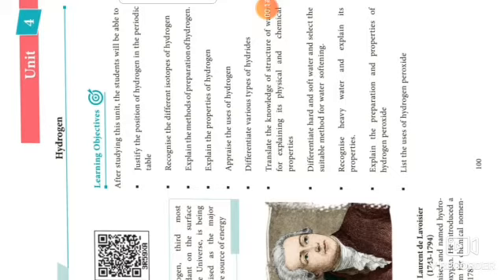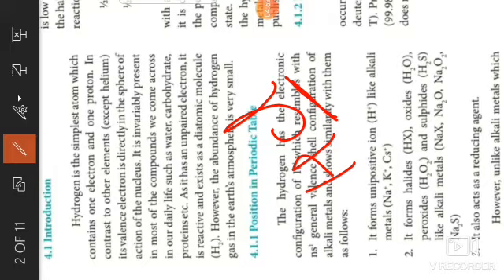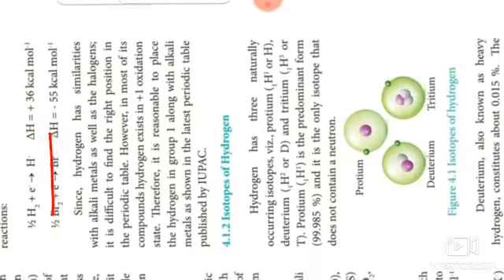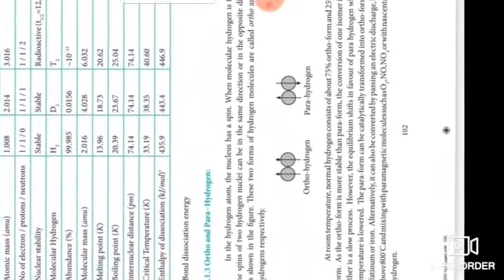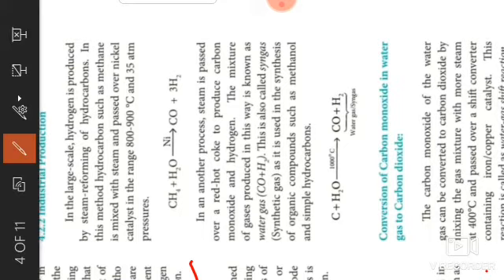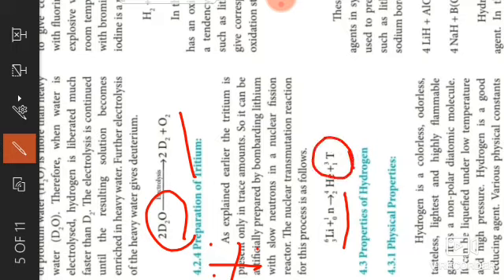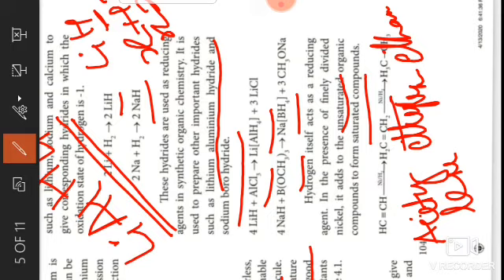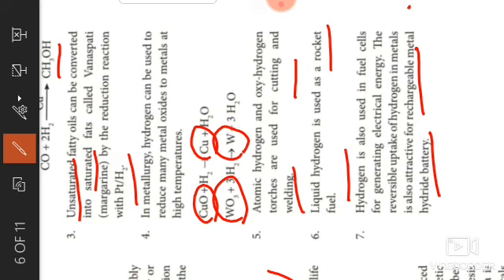Ln 4 HYDROGEN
ISOTOPES,  POSITION, PREPARATION AND PROPERTIES OF HYDROGEN